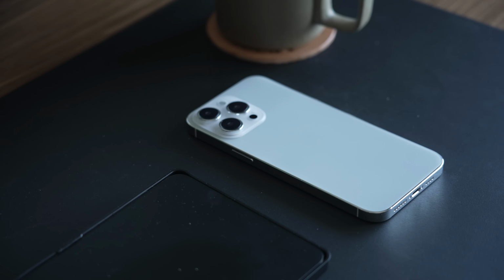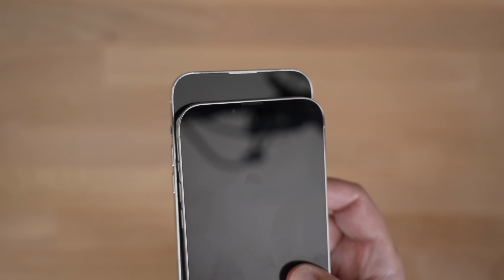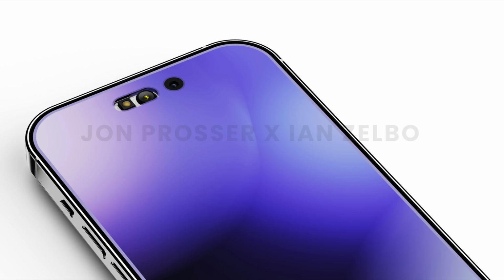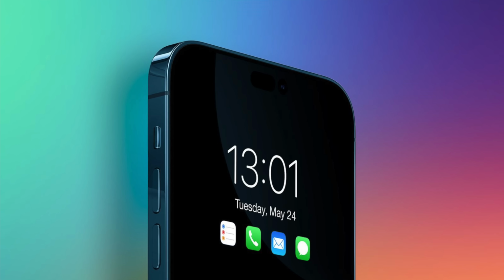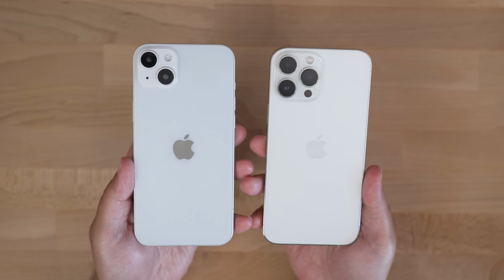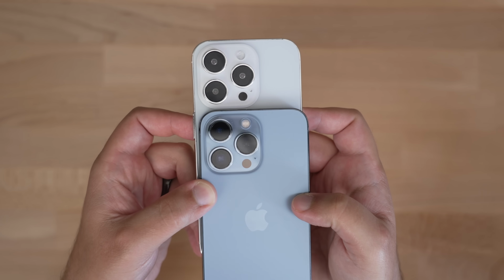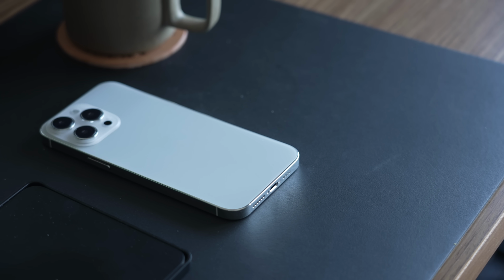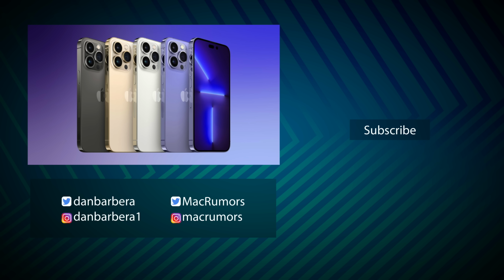This is the iPhone 14!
Prior to the launch of new iPhone models, case makers often create dummy models based on leaked schematics and specifications. We've known about the design of the iPhone 14 lineup for some time now, and this week, we got a set of dummy units to see the design updates for ourselves.